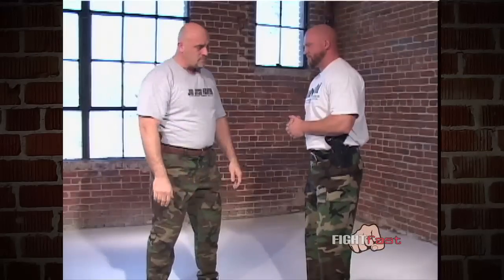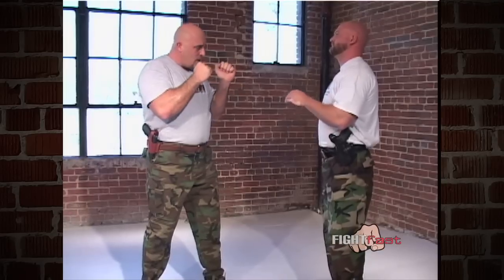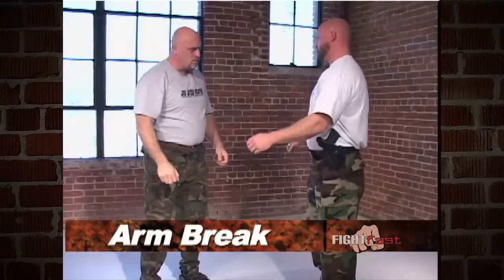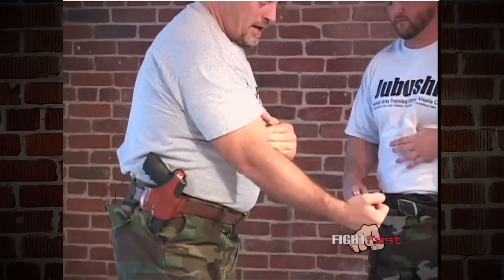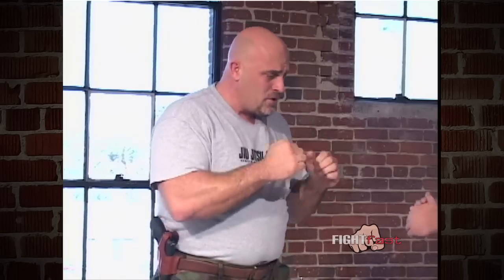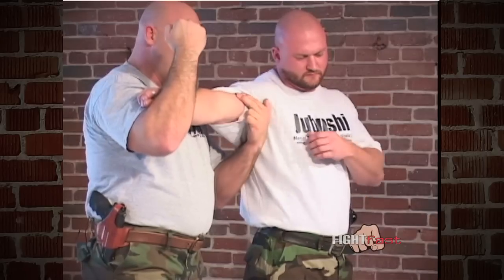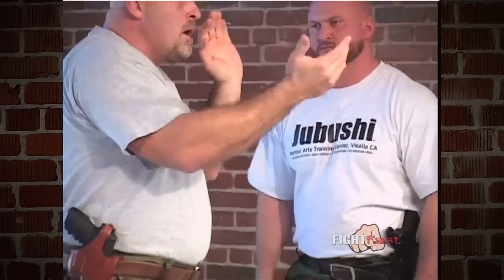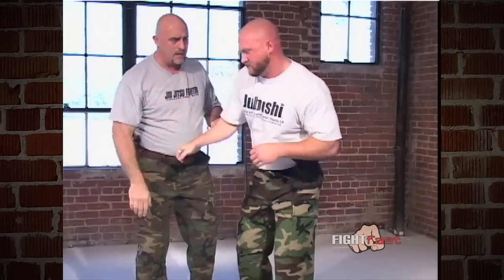Self-Defense Tip - Easy Arm Break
This simple technique taught by Mike Serr works even when you get caught off guard. It can quite easily be a finishing move. While the most effective self-defense is a good offense, occasionally you can be taken by surprise even if you are vigilant. This move allows you to turn the tables quickly and regain the offensive.